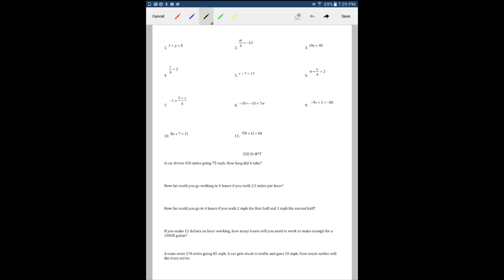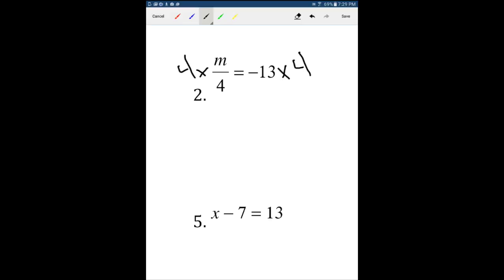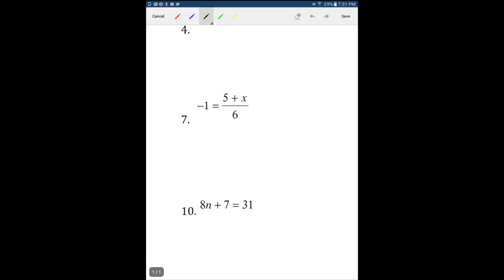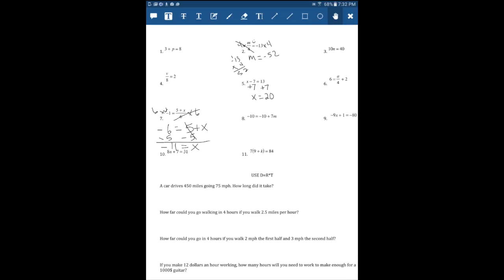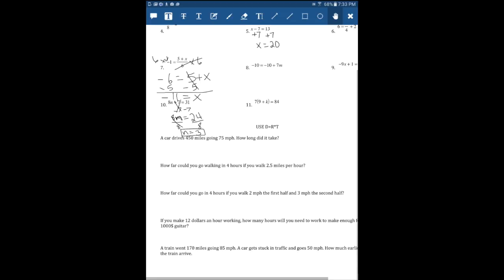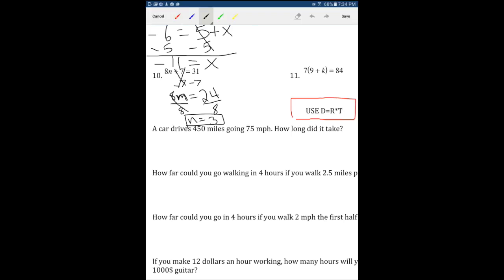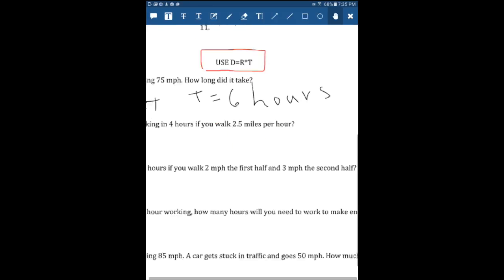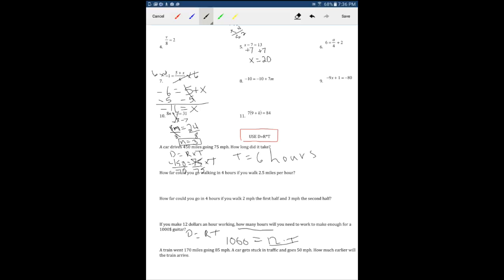Solving Equations and Using Distance, Rate, Times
Then watch the video, do the problems here and learn!